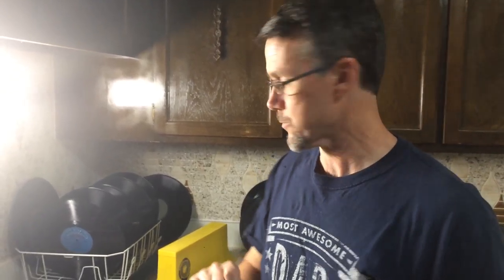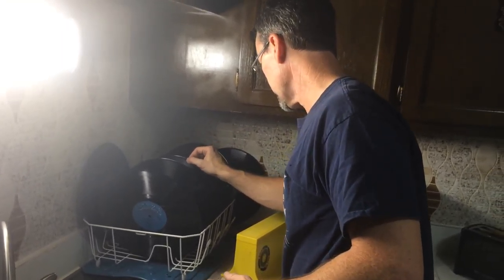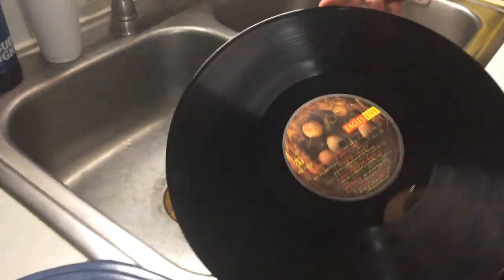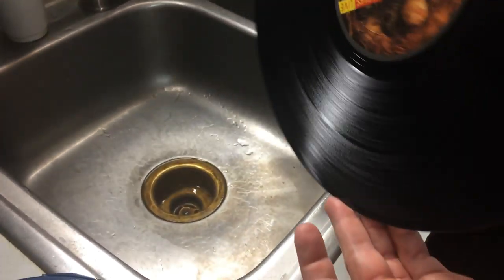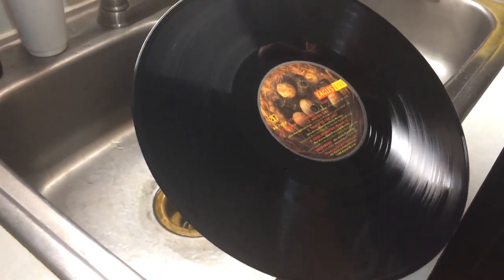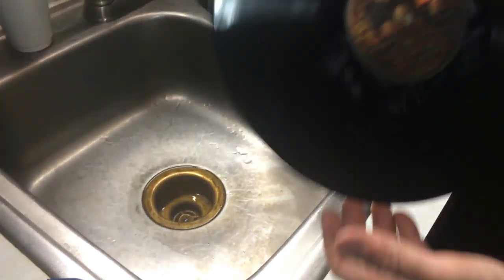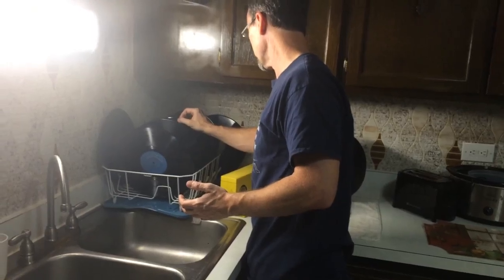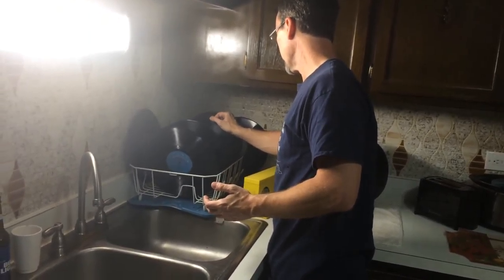Cleaning Vinyl End Result-On Demand Vinyl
Hey Vinyl Buddies here is a short clip of the end result of cleaning vinyl records

You can Buy Any of the vinyl you see on this channel at